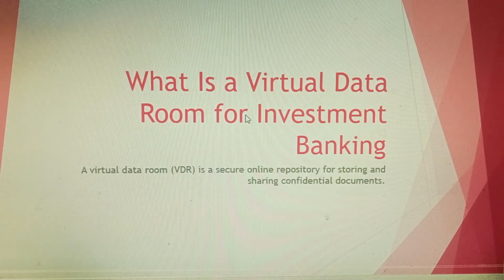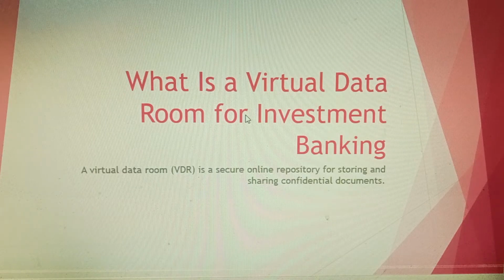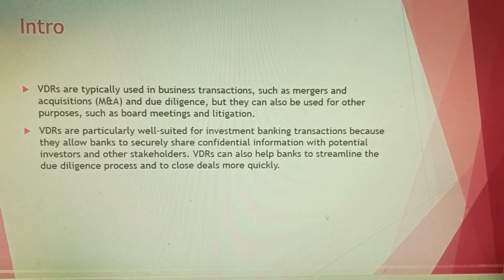Mastering Investment Banking The Role of Virtual Data Rooms Emon Tech 30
"Dive into the world of finance with 'Emon Tech 30' in our newest release, 'Mastering Investment Banking: The Role of Virtual Data Rooms', a comprehensive guide dedicated to unraveling the significance of Virtual Data Rooms (VDRs) in investment banking. This video is a must-watch for professionals in the finance sector seeking to leverage technology for enhanced efficiency and security.

Join us as we explore what a Virtual Data Room is and its vital role in investment banking. Learn how VDRs revolutionize the way investment banks manage and share sensitive data, ensuring top-notch security and streamlined processes in high-stakes financial transactions.

We provide an in-depth analysis of the leading VDR providers, focusing on their unique features, user interfaces, and functionalities specifically tailored to meet the demanding needs of investment banking. Whether you're dealing with mergers and acquisitions, fundraising, or complex financial analyses, our expert reviews will help you identify the right VDR solution for your business.

Discover how VDRs offer a competitive edge over traditional file-sharing platforms, particularly in facilitating secure, efficient, and compliant handling of confidential documents. We delve into the specifics of due diligence, document management, and collaborative workflows within VDRs, highlighting their critical role in successful investment banking operations.

Learn about the pricing models, software choices, and latest advancements in VDR technology. We also discuss the importance of data privacy and regulatory compliance in the banking sector, emphasizing how VDRs ensure adherence to stringent data protection laws.